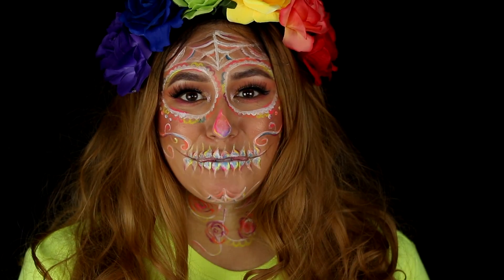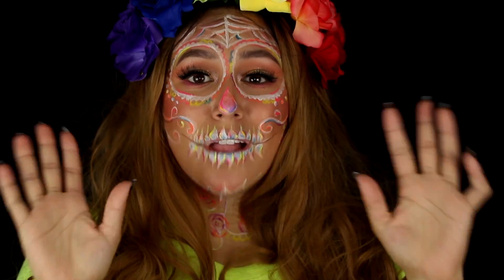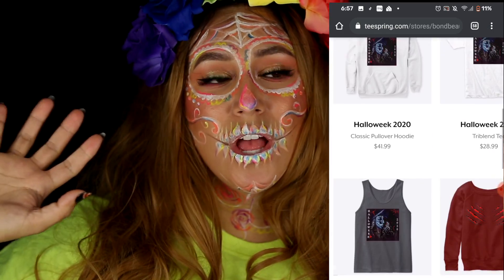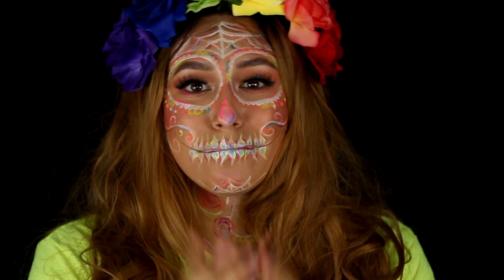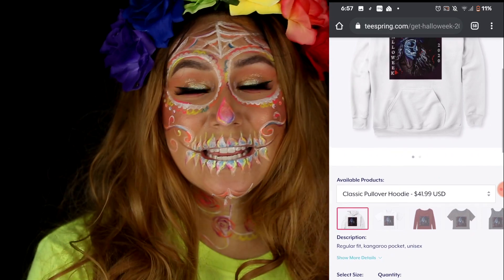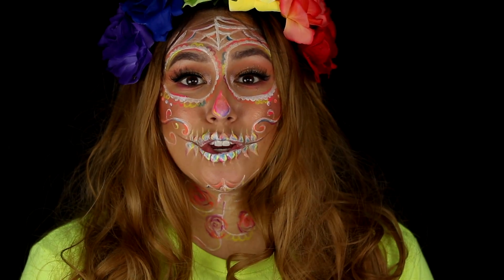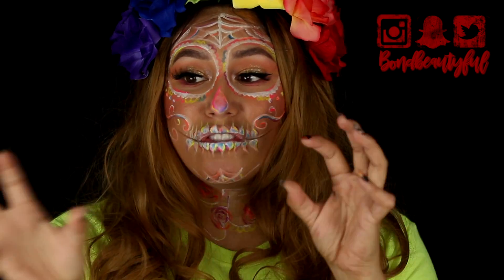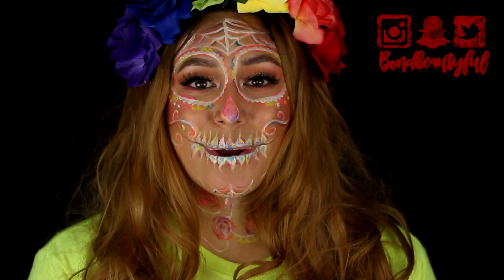HALLOWEEK STARTS TOMORROW PLUS HALLOWEEK MERCH & NEWS!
GET SOME HALLOWEEN SHIRTS HERE
THANK YOU SO MUCH FOR YOUR SUPPORT!

VISIT ME ON INSTAGRAM FOR SNEAKPEEKS